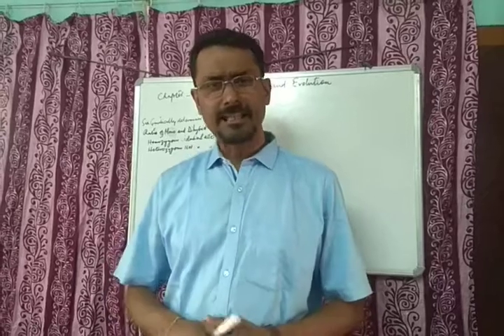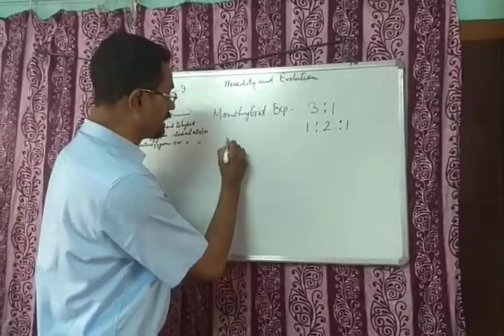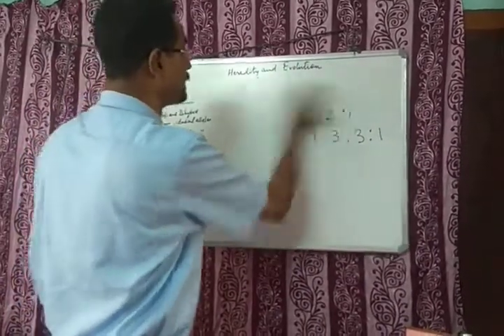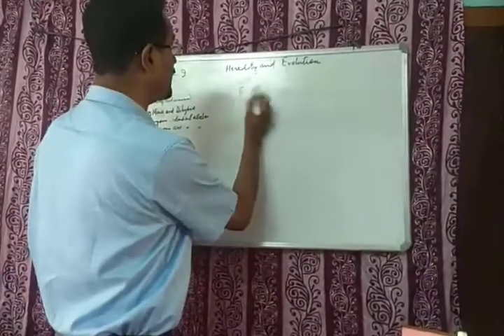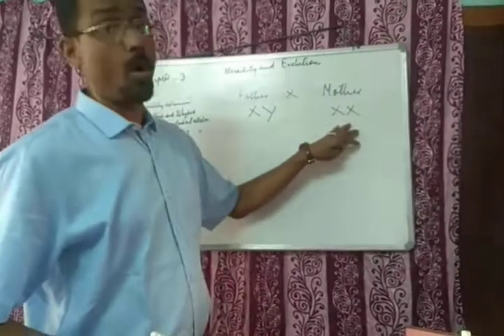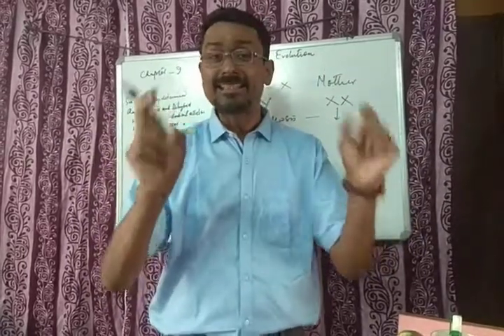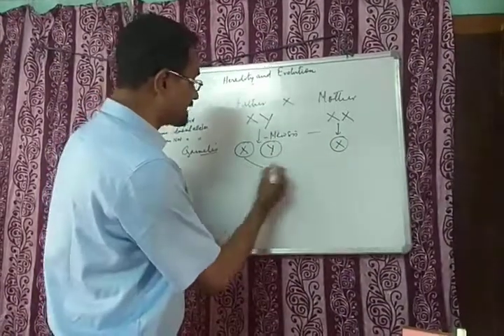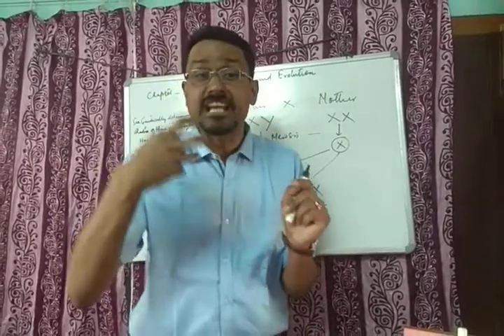LET'S REVISE CLASS X( Chapter 9)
HEREDITY AND EVOLUTION; CHAPTER - 9
PART 4  OF THE CHAPTER